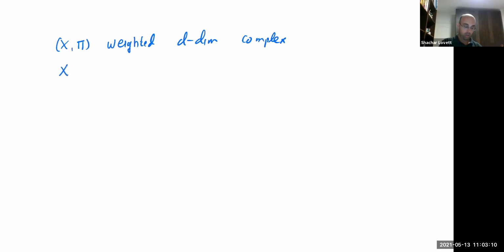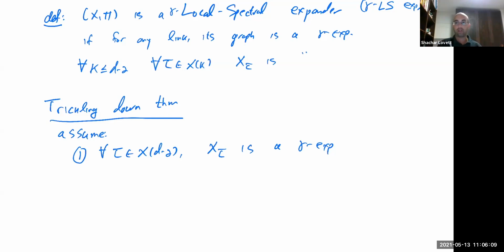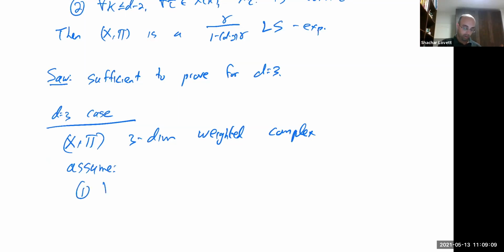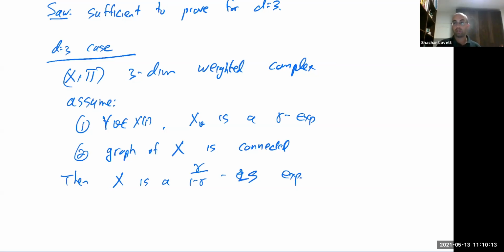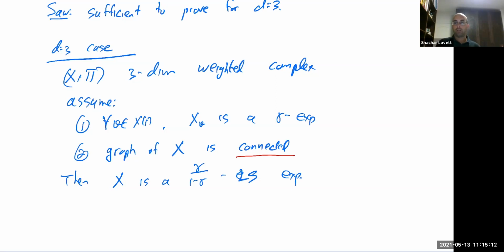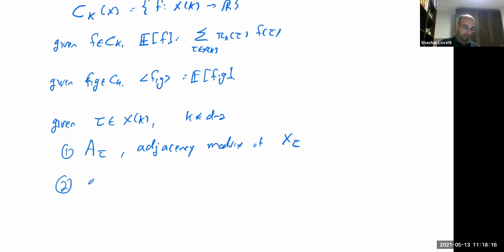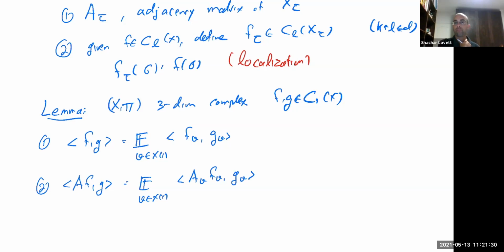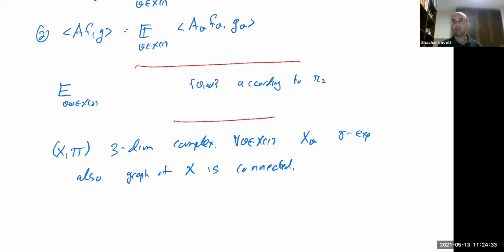Lecture 14: Trickling down theorem (contd.), sparse local-spectral expanders